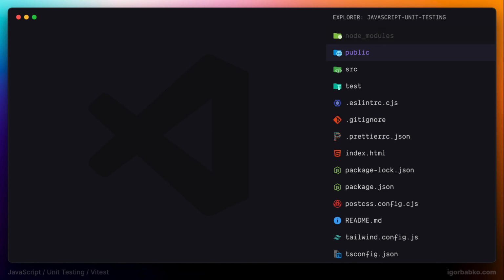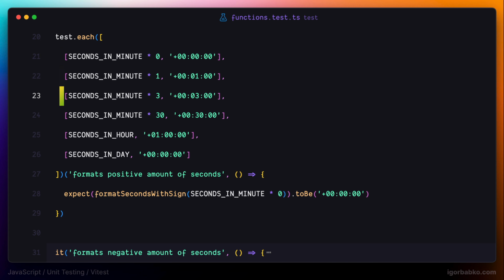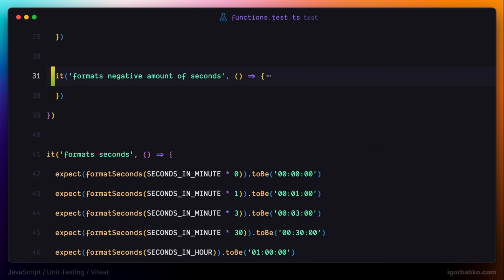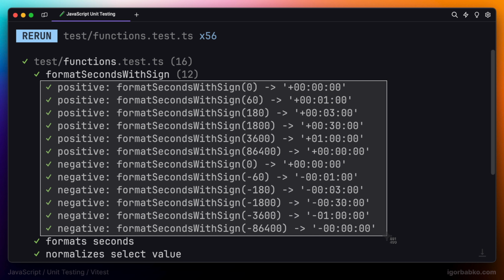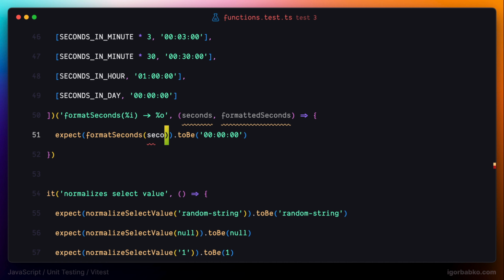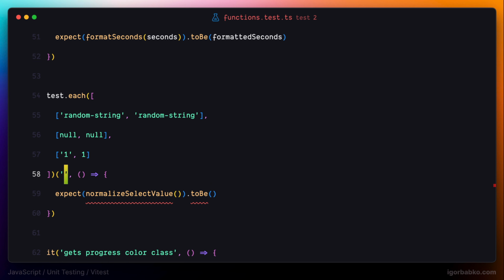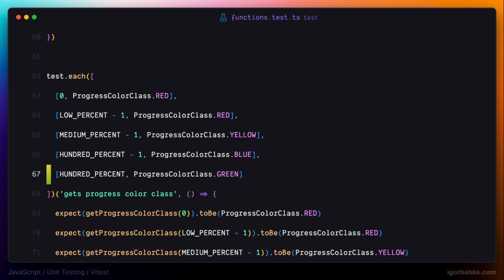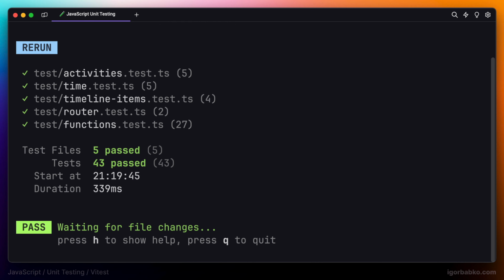JavaScript Unit Testing For Beginners #22 - Parameterized tests for functions module